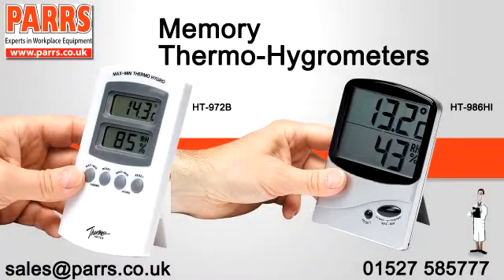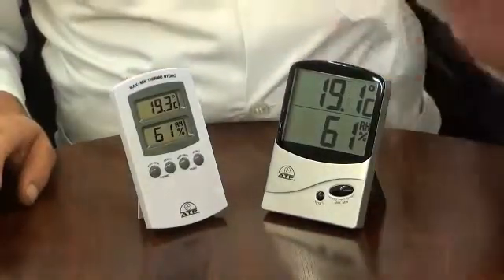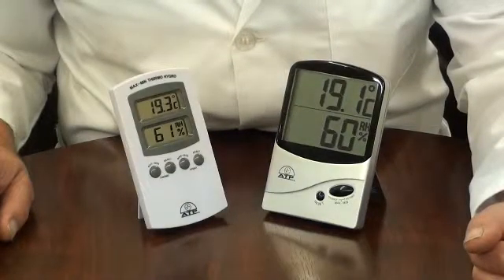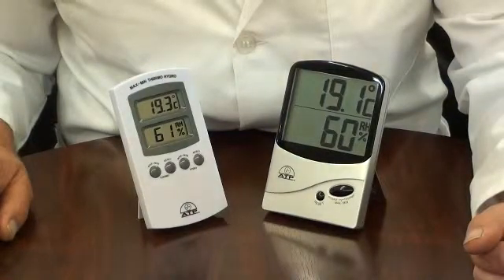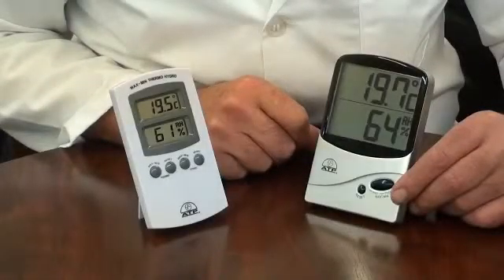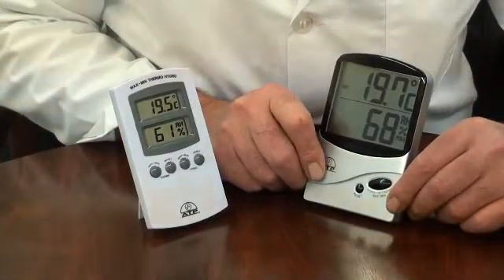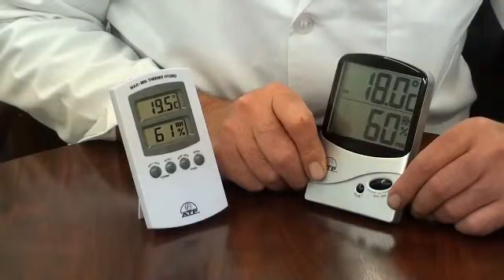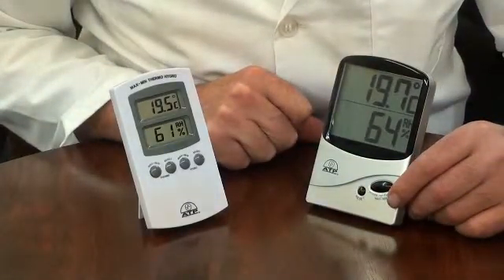Memory Thermo-Hygrometer.mp4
A combined temperature and humidity meter ideal for environmental monitoring of clean rooms, laboratories, computer rooms and storage rooms. The clear LCD displays are easy to read at a distance.

•    -10° to 50°C x 0.1°
•    25% to 98%RH x 1%
•    Displays temperature in °C or °F
•    Simultaneous display of humidity and temperature
•    Two 15mm LCD displays with large digits and function indicators
•    Min/Max Memory for both temperature and humidity
•    Separate Min/Max Reset for independent reset of temperature and humidity
•    Impact-resistant ABS case with a flip out desk stand for free standing applications and key-way for wall mounting
•    Supplied with battery